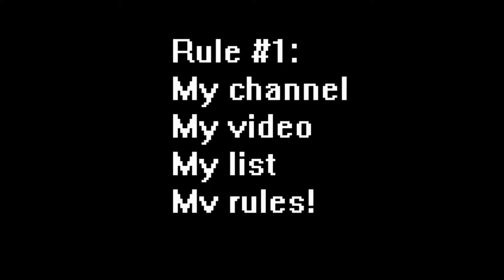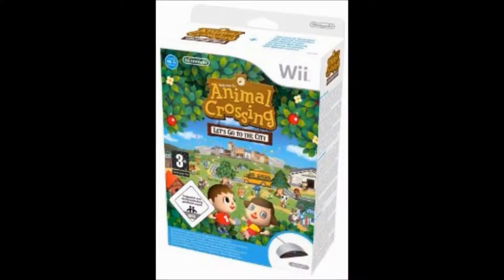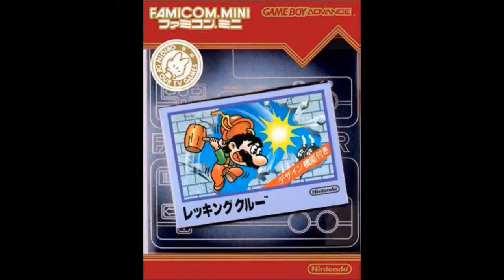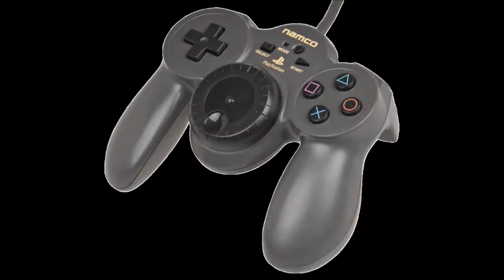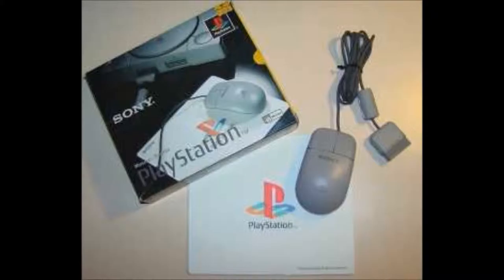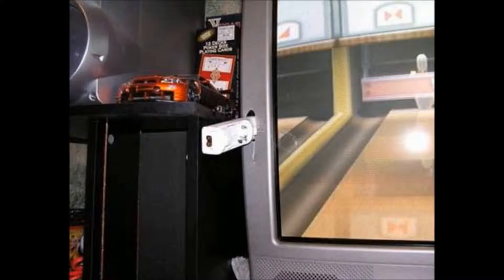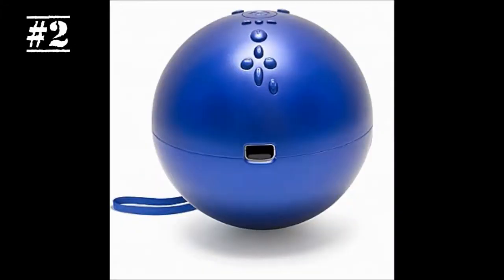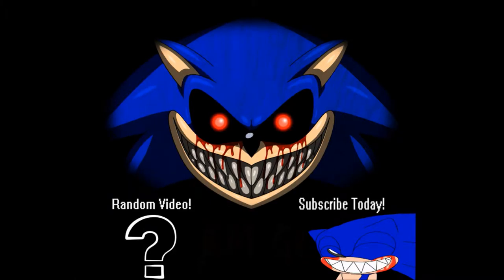GrandMasterScottay Presents: The Top Ten Worst Gaming Peripherals!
In this, my first ever top ten video, we look though the bargain bins and dig through the dark crevices of the internet as we discover the ten worst gaming peripherals!